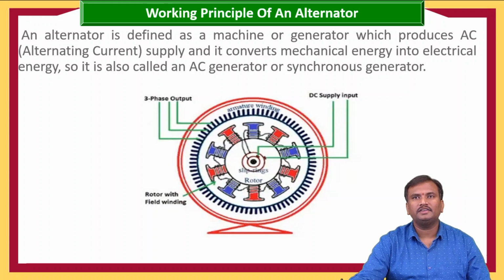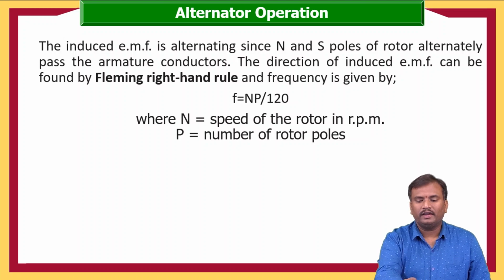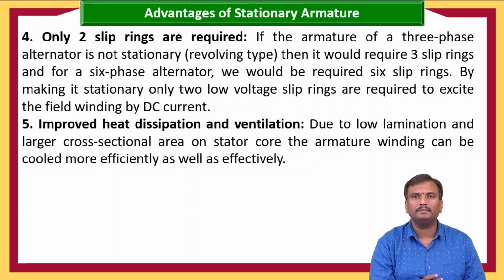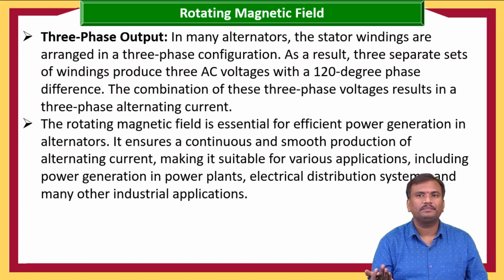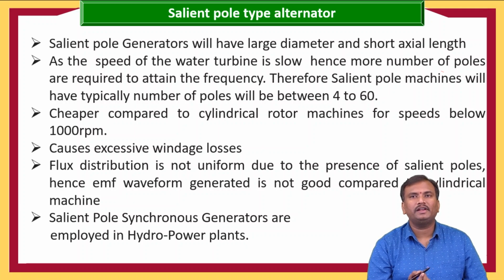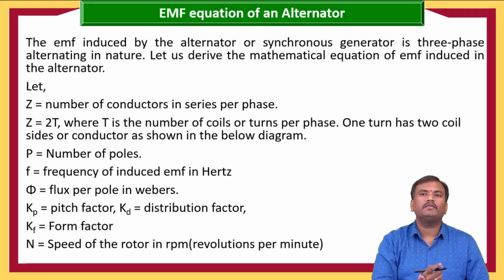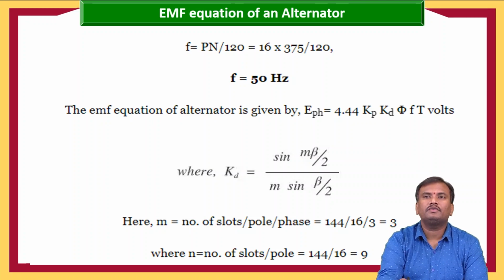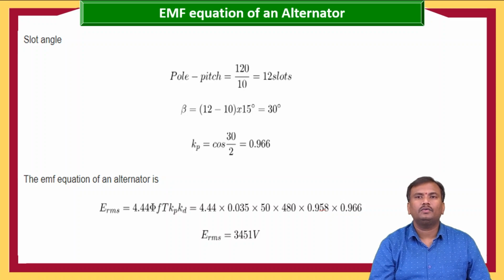Operating Principle of Alternator by Mr. S Srikanth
Operating Principle of Alternator by Mr. S Srikanth | IARE

Telangana, India.